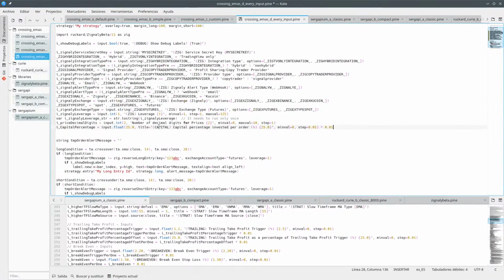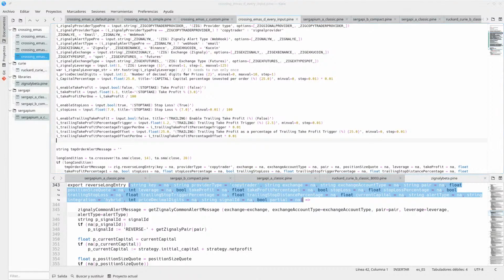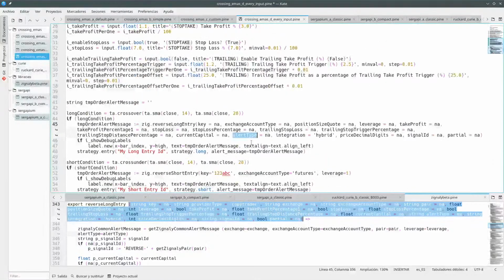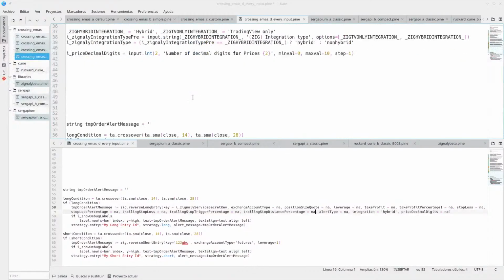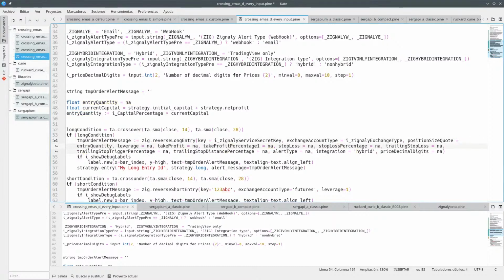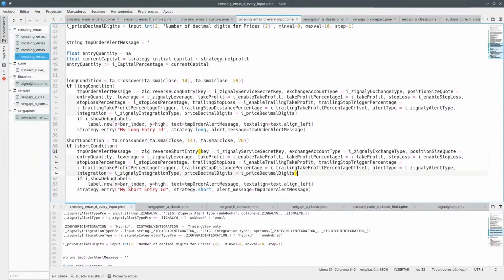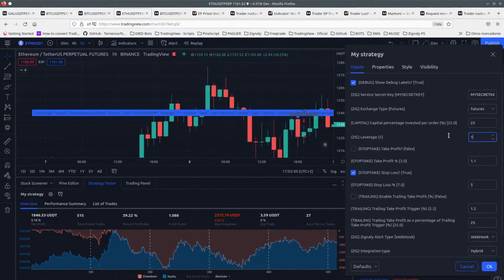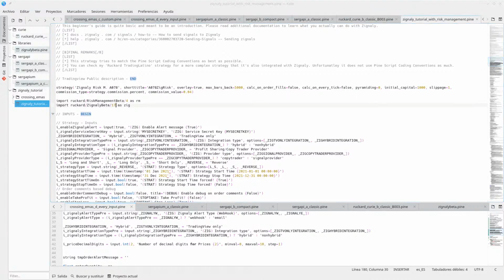Zignaly PineScript library - Making Default values to work - Part 2.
BEP2
* Address: bnb136ns6lfw4zs5hg4n85vdthaad7hq5m4gtkgf23
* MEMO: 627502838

BEP20 (BSC)
* Address: 0xd7fb2ba10c97ba1c96ef068a80c06c6ed31bbdc2

ERC20
* Address: 0xd7fb2ba10c97ba1c96ef068a80c06c6ed31bbdc2

TRC20
* Address: TJxJj5BmfM9jgoVwMJycYcyTbzwmz1udWw